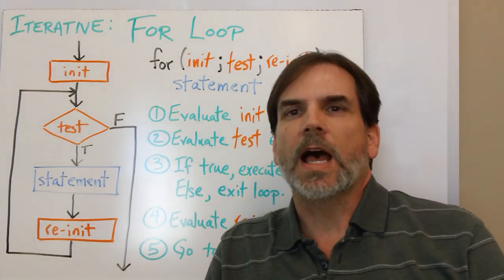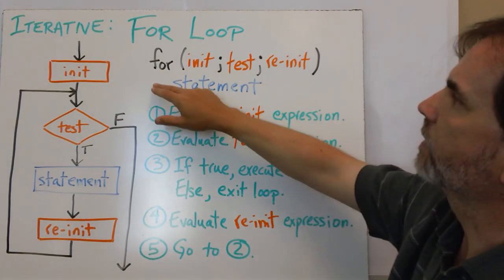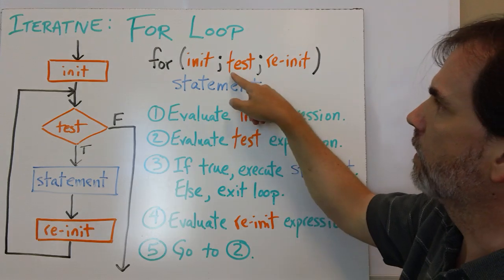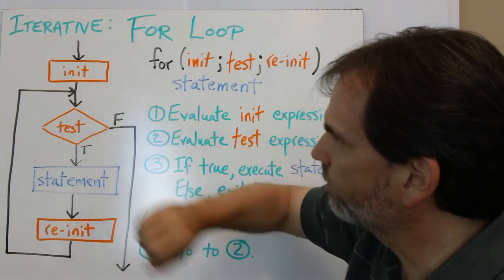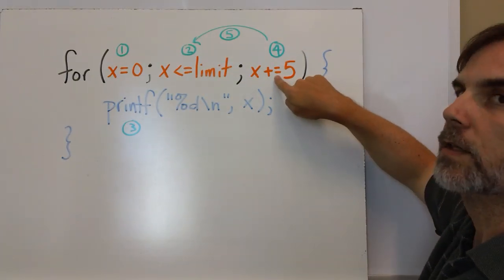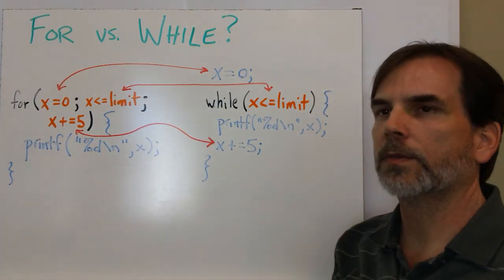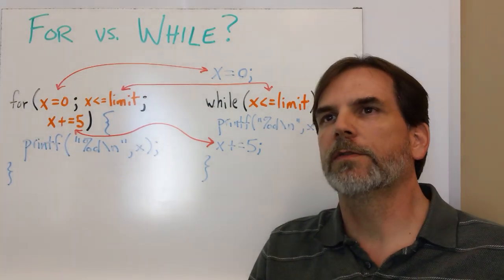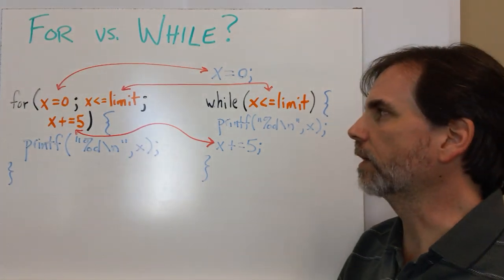ECE 209 - For